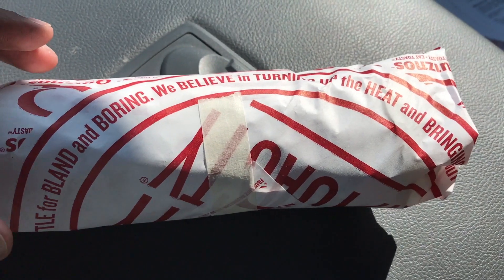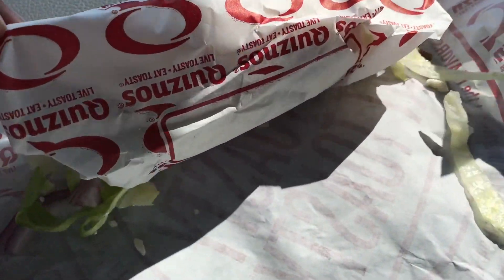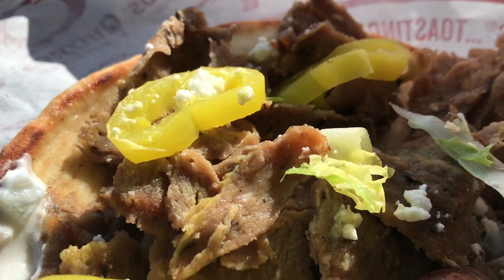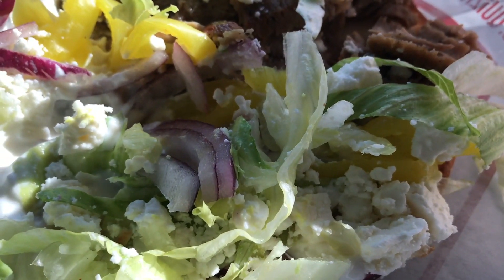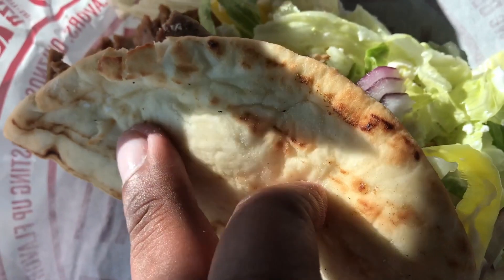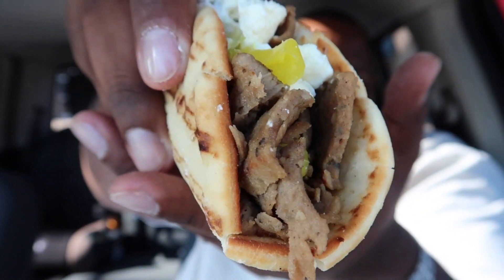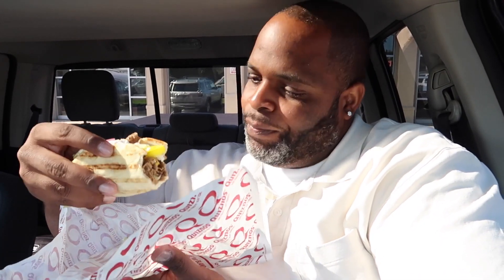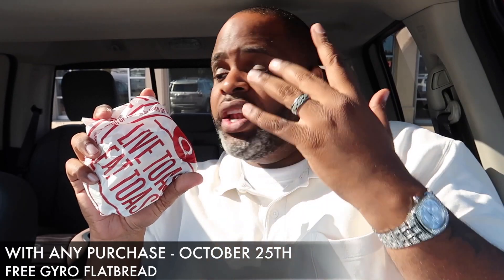Quiznos Gyro Flatbread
Quiznos Gyro is new on their menu as of October 9th running until the end of the year. On October 25th, you will receive a FREE GYRO FLATBREAD sandwich with ANY PURCHASE as a special promotion.

Foodie Fam Mail
Daym Drops